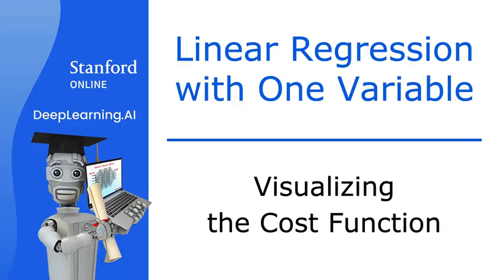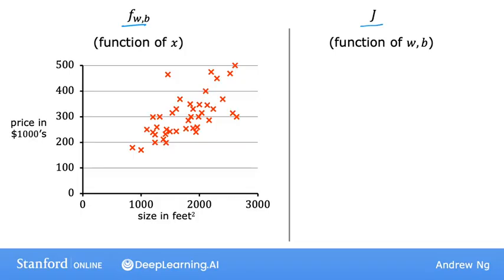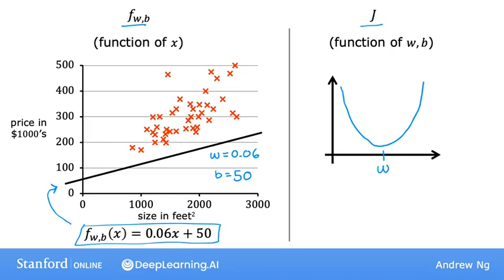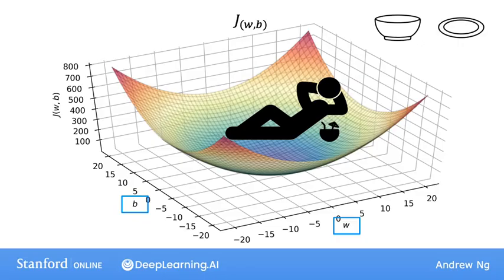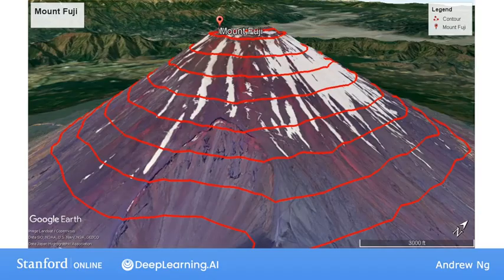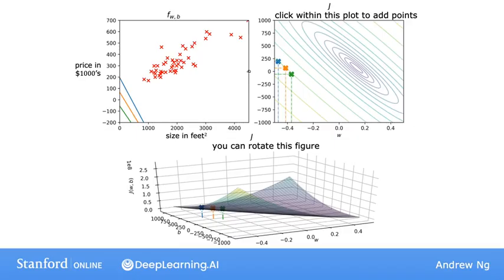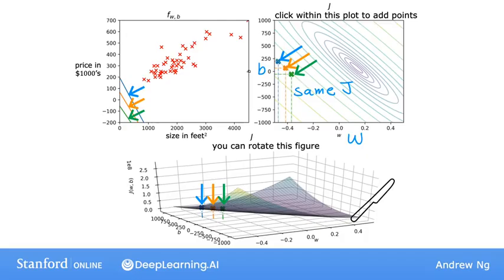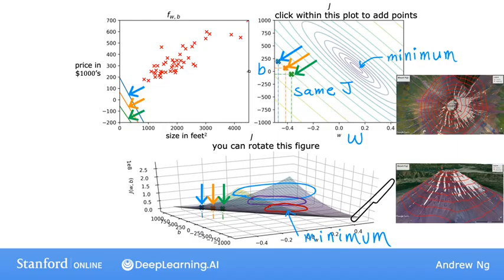📉 Visualizing the Cost Function in Machine Learning | Gradient Descent Explained 🔍🤖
In this video, we’ll explore how to visualize the cost function in machine learning and understand how gradient descent works step-by-step! 📊💡

You’ll see how the cost function measures the error between predictions and actual results — and how we minimize it to make our models more accurate. 🎯

✅ What You’ll Learn:

What a cost function is in machine learning 🧠

How to visualize the cost function (3D plots, contour maps) 📈

The role of gradient descent in minimizing the cost 🔽

How learning rate affects convergence speed ⚙️

By the end of this tutorial, you’ll clearly understand why the cost function is crucial in training models and how it helps algorithms learn from data effectively. 🚀

visualizing the cost function, cost function in machine learning, gradient descent visualization, cost function explained, linear regression cost function, loss function vs cost function, machine learning tutorial, AI learning, data science for beginners